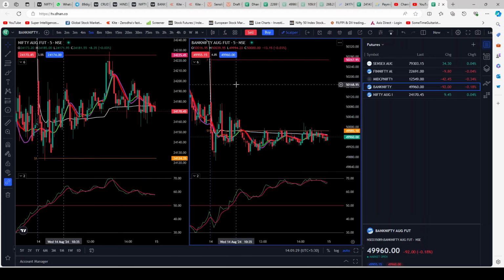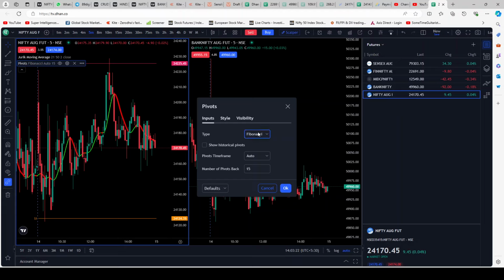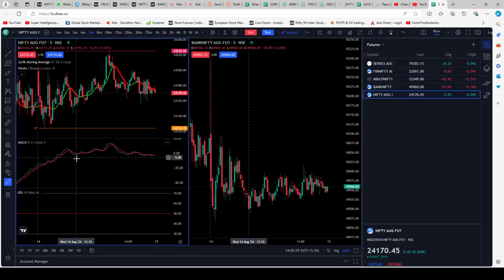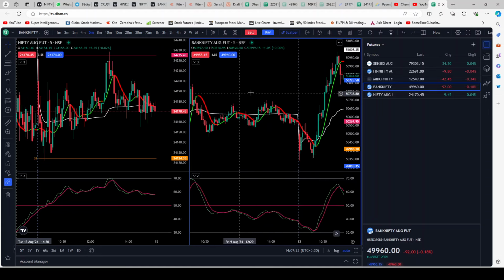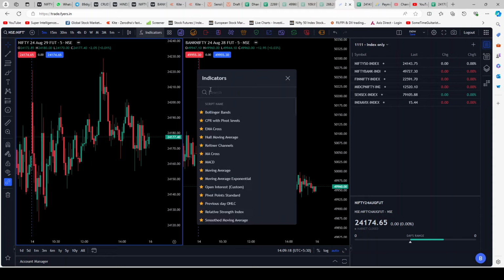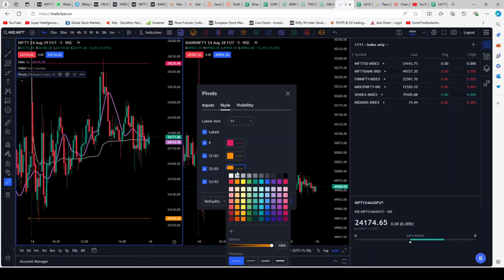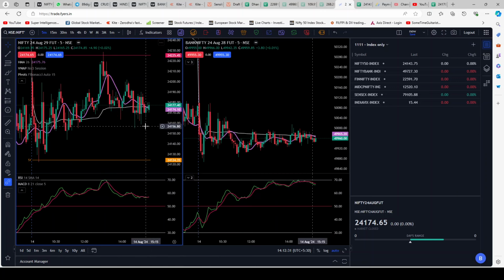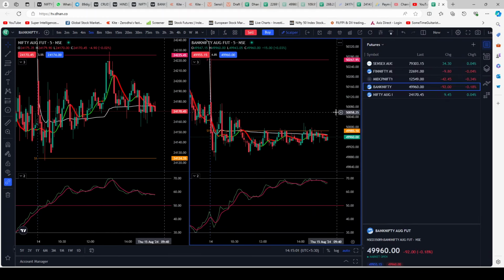I don't need TradingView to trade - See how I do it